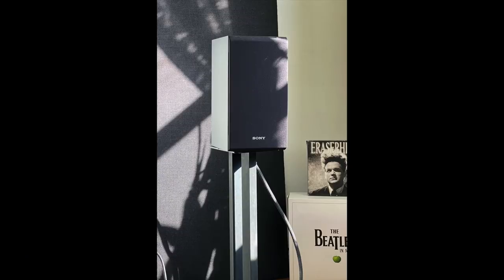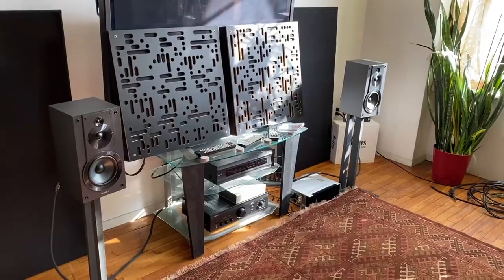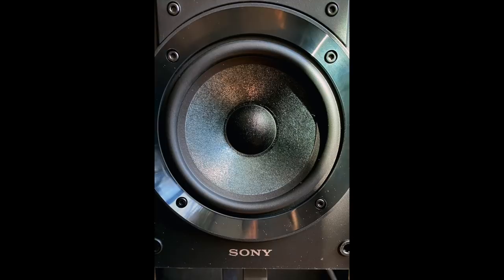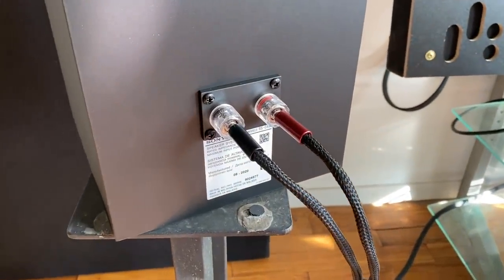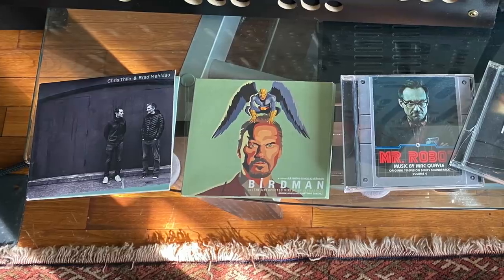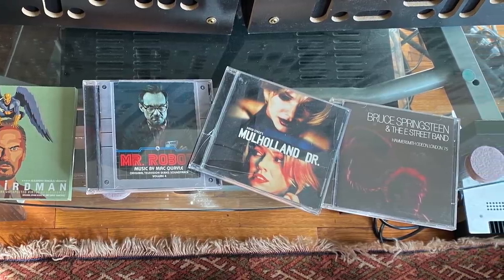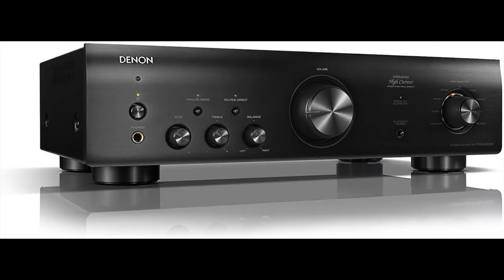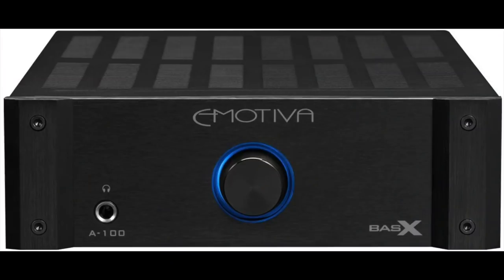SONY's surprisingly TASTY SSCS5 speakers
Sony did good on this one -- the SS- CS5 -- a budget audiophile speaker for the masses!

Oh, and a viewer reminded me that I reviewed the CS5 in 2014 for CNET!

MERCH -